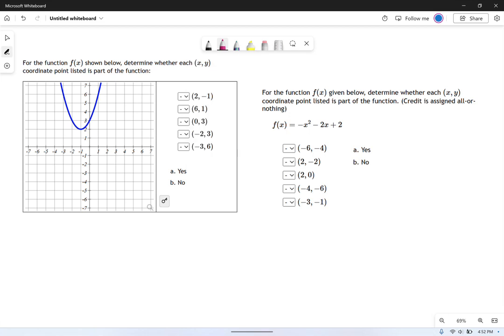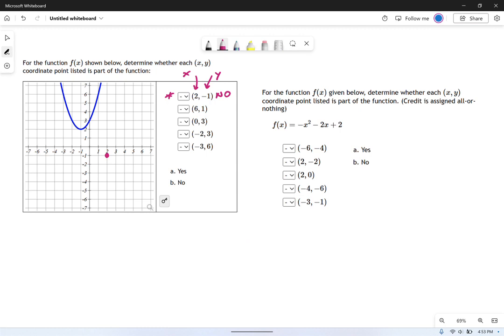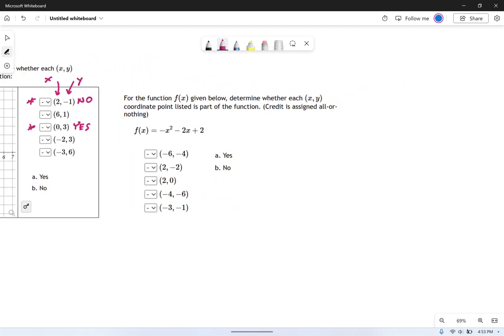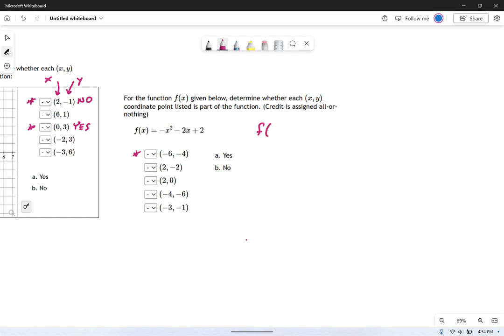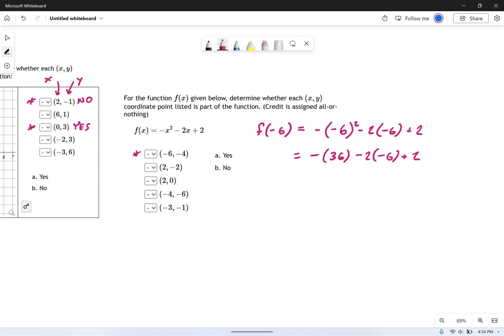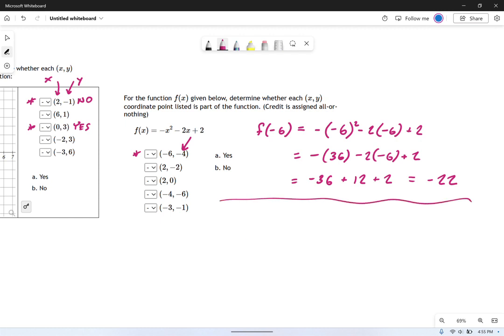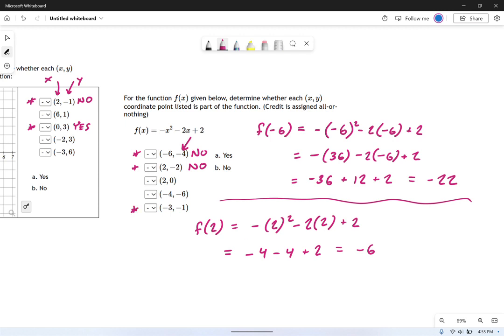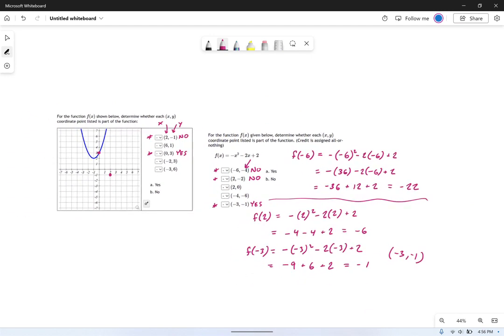SM3.Basics: Equation Graph Relationships -- 9 📊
Murphy Math --
Determine if coordinate points are contained in a graph or part of a function